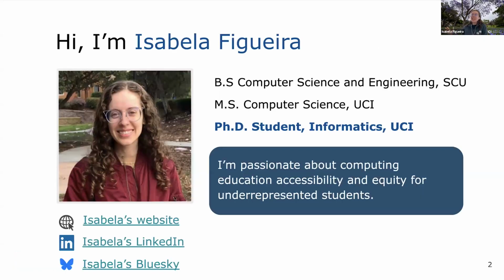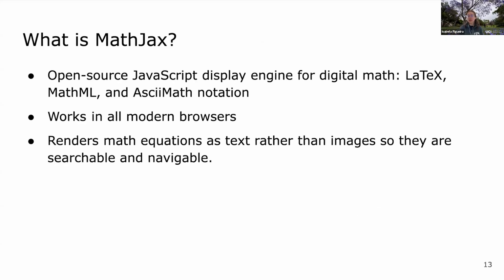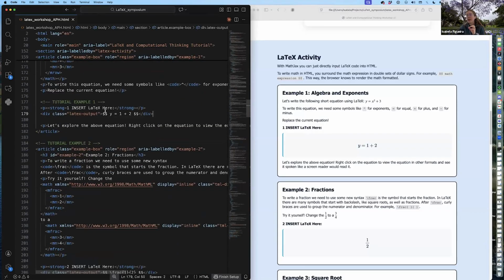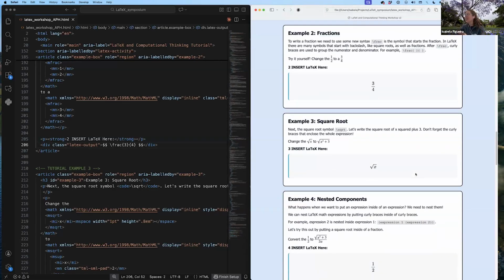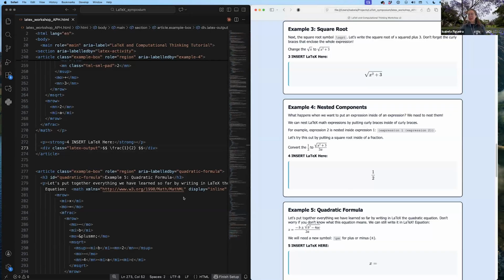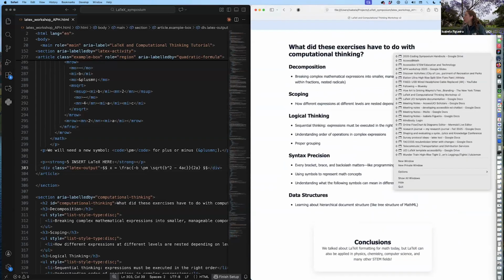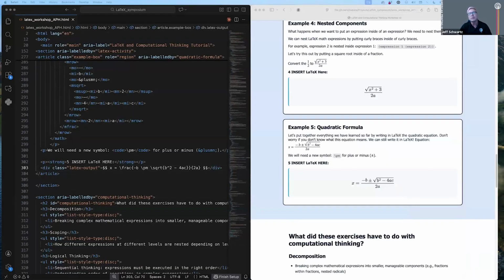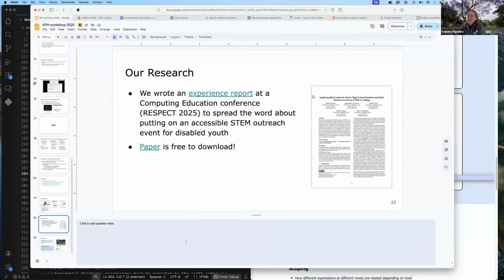National Coding Symposium: Part 3: LaTeX in HTML Teaching Session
Presented by Isabela Figueira

Session Description:
This presentation introduces a hands-on approach to integrating LaTeX into HTML to support computational thinking and mathematical accessibility in computer science education. Beginning with a brief overview of research on math accessibility and its role in easing the transition to higher education, the session connects LaTeX’s structured syntax to core computational thinking concepts such as nesting, pattern matching, and semantic encoding. Participants will engage in a live demonstration of LaTeX-to-MathML conversion and practice embedding LaTeX in HTML using MathJax. Through interactive coding exercises and comparative examples, the session highlights how accessible math representation can enhance learning outcomes and inclusion in CS classrooms. The presentation concludes with a discussion on usability and feedback, inviting educators and developers to reflect on practical applications in their own teaching environments.

Learning Objectives:.
 By the end of this session, participants will be able to:
Understand the connection between LaTeX and computational thinking
Write basic LaTeX expressions for mathematical notation
Use the LaTeX to HTML conversion tool effectively
Recognize how mathematical accessibility impacts CS education